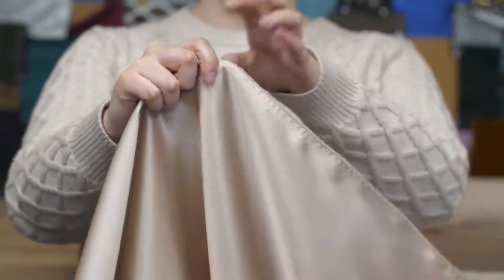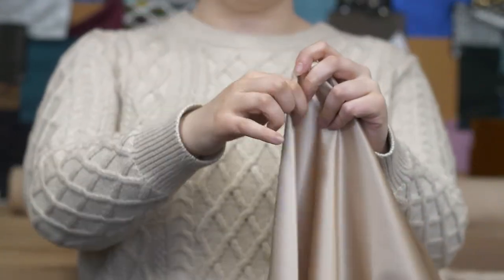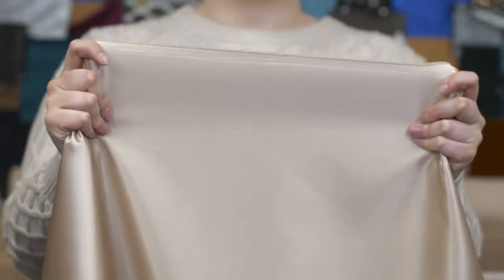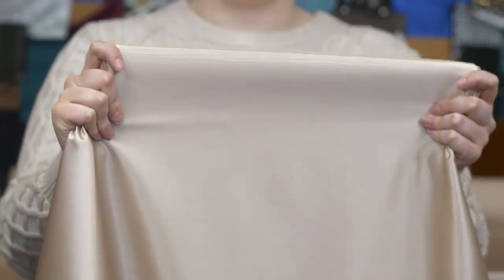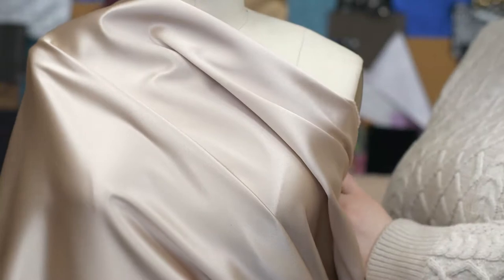Mood Fabrics MS Cashmere Cashmere Solid Polyester Satin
Trying to channel the look of a silk satin without the stress of care and cost? Here we have a collection of glossy polyester satins which are thin in structure and oh-so-smooth. Completely opaque and with no stretch, this material is very similar to a duller finished duchess satin. Easily create a classical and comfortable evening gown, blouse or lining with this chic satin fabric.

Color Cashmere
Width 60"